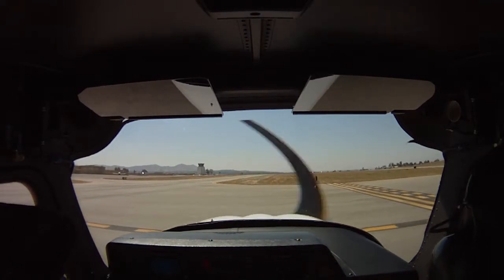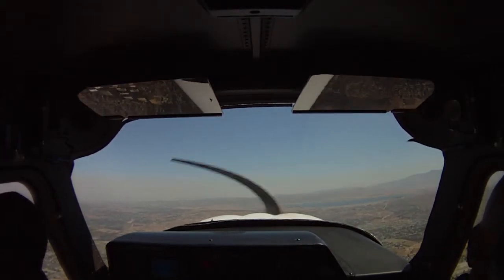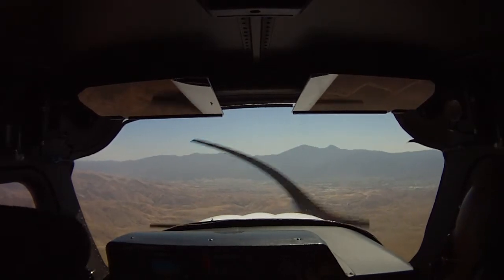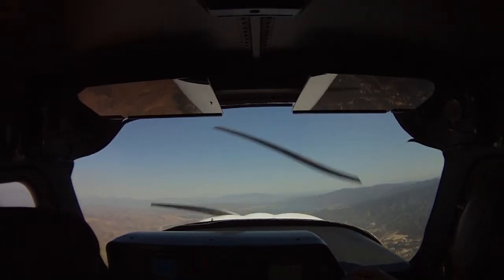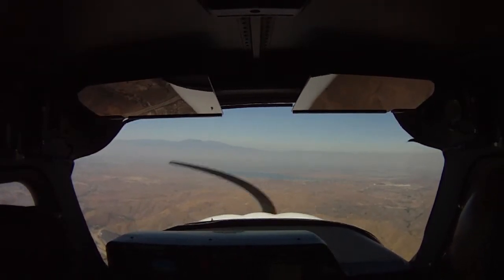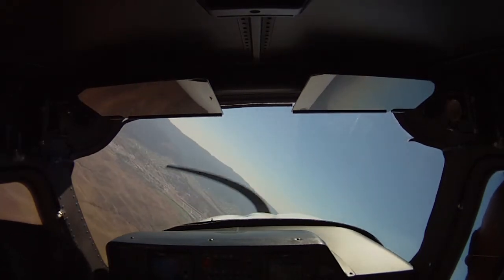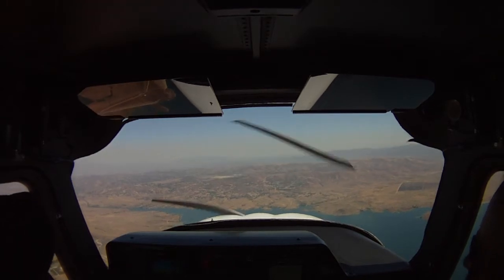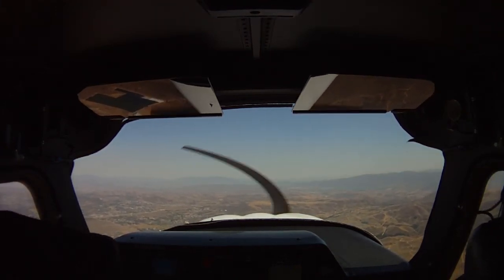My Second Flight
Second time going up in the Skycatcher. It was even more fun than last time! Ran out of memory half-way thru recording the flight- missed the emergency landing training over Lake Matthews , but I'll get it all next time...